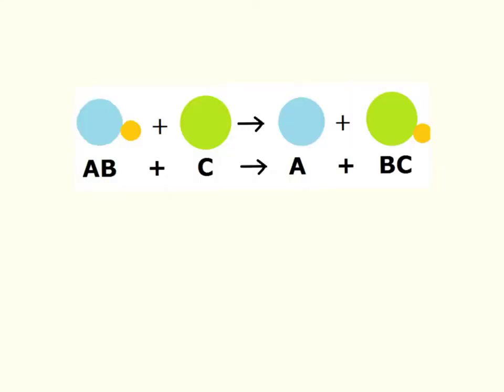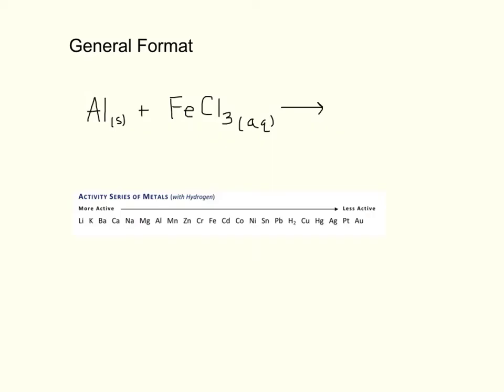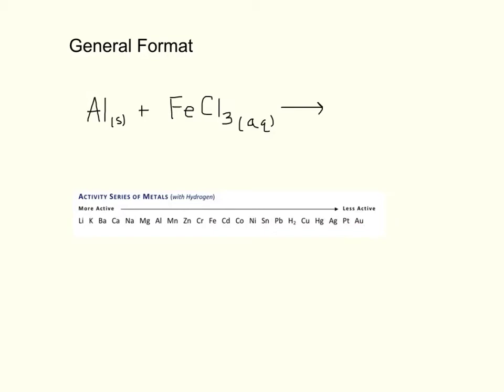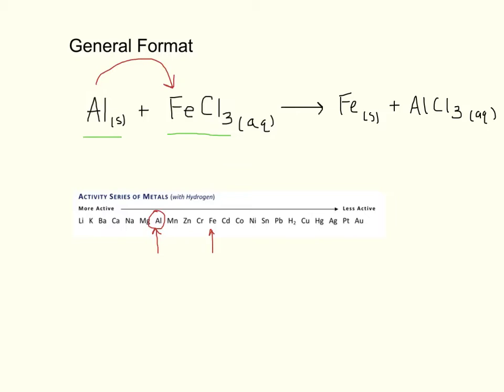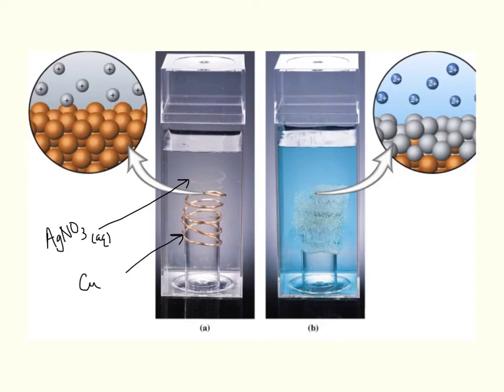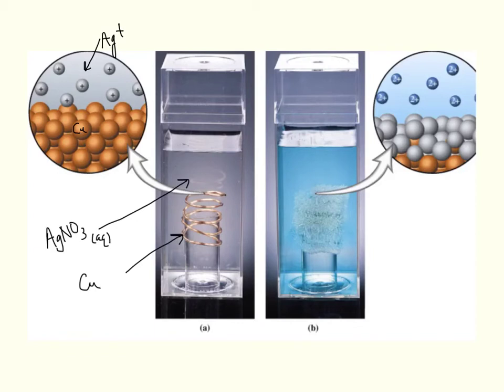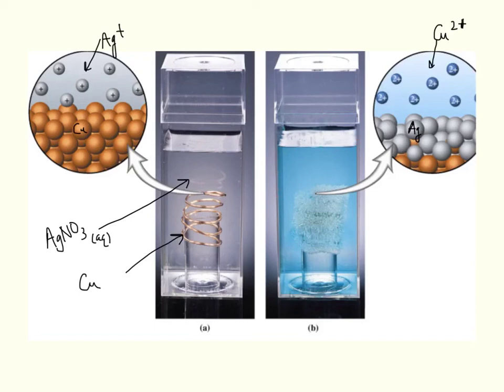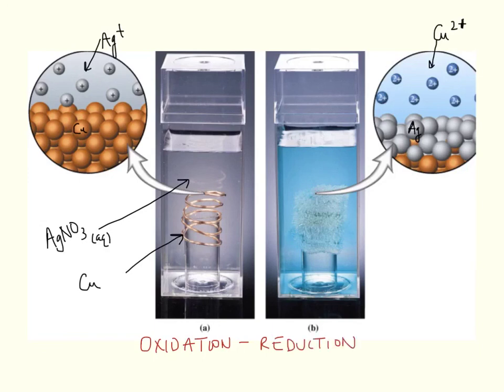Single Replacement Reactions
Description of how to use the metal activity series to predict if a single replacement reaction will occur.